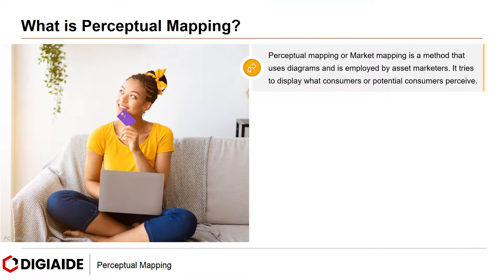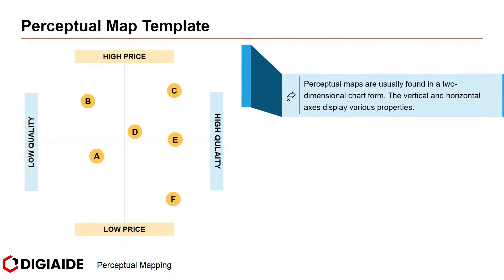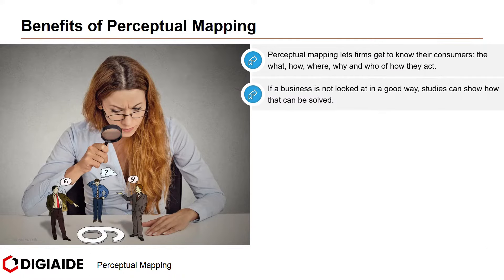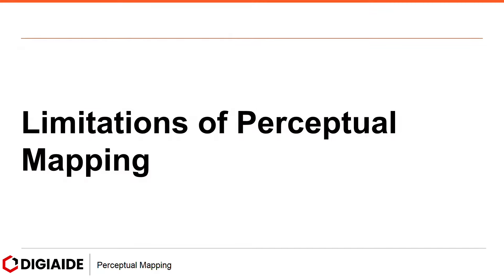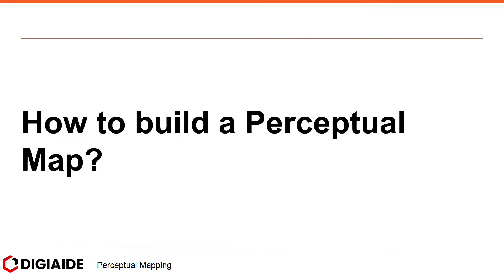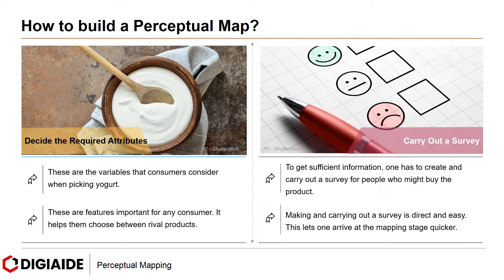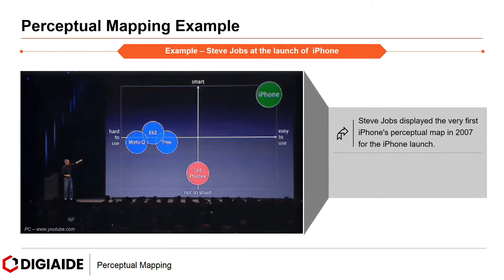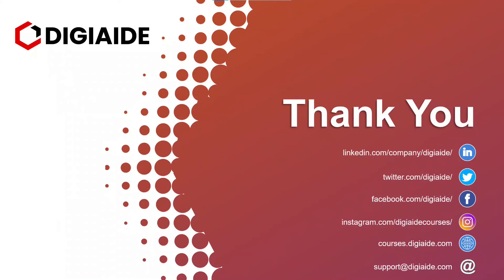What is Perceptual Mapping? Meaning, Benefits, Limitations, Examples & How to build a Perceptual Map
What is Perceptual Mapping?
Perceptual mapping or Market mapping is a method that uses diagrams and is employed by asset marketers. It tries to display what consumers or potential consumers perceive.
Brand positioning is impacted by what a consumer sees and not by what businesses do.
Usually, the position of a firm’s brand, product line, or product is shown in comparison to their rivals. Perceptual Maps are sometimes called Market Maps.
Perceptual Maps can have two or more dimensions. They can help in spotting gaps in an industry.

Perceptual maps are usually found in a two-dimensional chart form. The vertical and horizontal axes display various properties.
These are rated from Low to High. The map is very direct. It is easy to make and understand.
Some of the properties considered are dependability, security, features, size, packaging, performance, quality, and cost.

Benefits of Perceptual Mapping

Perceptual mapping lets firms get to know their consumers: the what, how, where, why and who of how they act. If a business is not looked at in a good way, studies can show how that can be solved.
Perceptual mapping also lets firms understand how customers see rival brands. When used frequently, it can track performance and see changes as they take place.
Perceptual mapping can be used to decide segments of the market. They can show firms in clusters that are different from others for a few primary reasons.
It can help in identifying gaps where a product may be launched. Perceptual maps may be used to observe a new launch and its performance in a market.
Perceptual mapping might identify how bad a setback is in terms of PR. It helps one plan out positioning, branding, and marketing strategies.

Limitations of Perceptual Mapping

Many variables affect perception. The map only employs two variables, leaving the others.
This can impact the dependability of the outcomes. At times it is counterproductive to believe that only two variables inform a customer’s buying decision.
Example – A graph for cell phones might consider price and size but will leave out other things, such as durability, performance, etc.
There is also a dissonance between a consumer’s idea of the firm’s offering and what it is actually capable of offering.
This can be because of social media’s influence, deficiency of knowledge, miscommunication, etc.
Information for perceptual maps comes from surveys. These are hard to get a hold of.

How to build a Perceptual Map?

1. Decide the Required Attributes
These are the variables that consumers consider when picking yogurt.
These are features important for any consumer. It helps them choose between rival products.

2. Carry Out a Survey
To get sufficient information, one has to create and carry out a survey for people who might buy the product.
Making and carrying out a survey is direct and easy. This lets one arrive at the mapping stage quicker.

3. Rate Existing Brands
At this stage, one begins to shift through the available information. One can focus on what the consumers identified as a difference in rival brands.  This information is usually qualitative. They come from open-ended queries. It is imperative to use numbered axis, such as the Likert Scales, for this purpose.

4. Build the Perceptual Map
After numbering the brands, one can construct the map. The brands are also plotted likewise. As mentioned before, the X-axis will display the flavor preferences, and the Y-axis will display nutritional contents.

Perceptual Mapping Example

Example – Steve Jobs at the launch of  iPhone
Steve Jobs displayed the very first iPhone's perceptual map in 2007 for the iPhone launch.
Steve pointed out the gap in the market for the very first iPhone launch in 2007.

This video is on Perceptual Mapping and it has the following sub-topics.

Time Stamps

0:00 Introduction to Perceptual Mapping
0:15 What is Perceptual Mapping?
0:51 Perceptual Map Template
1:23 Benefits of Perceptual Mapping
2:08 Limitations of Perceptual Mapping
2:46 How to build a Perceptual Map?
3:50 Perceptual Mapping Example